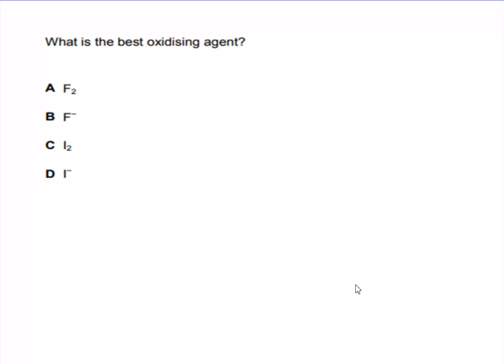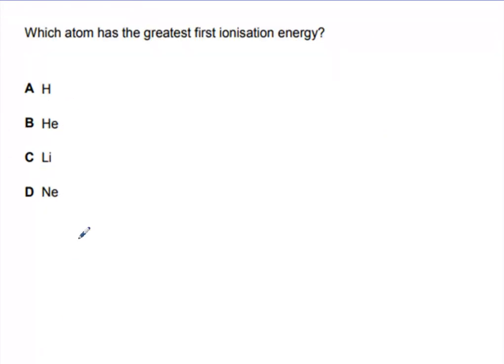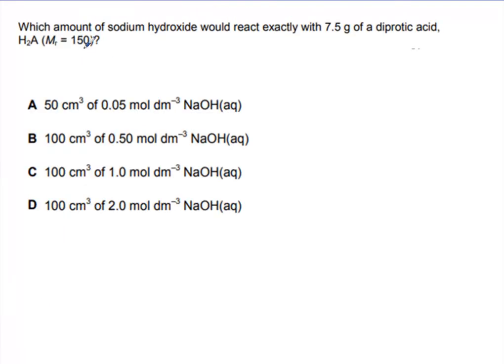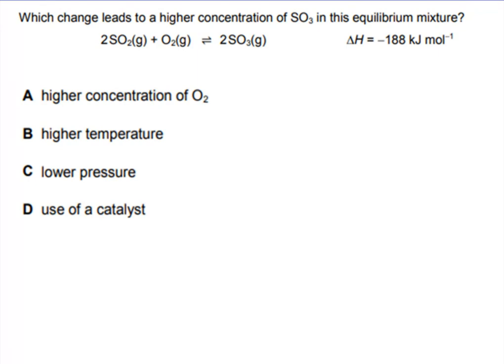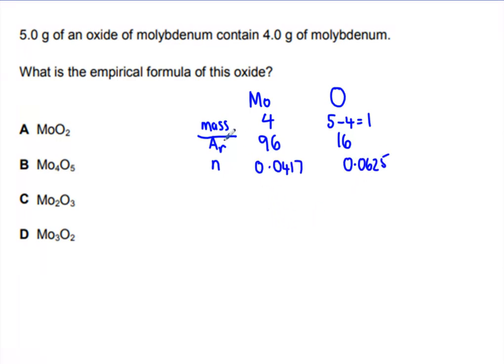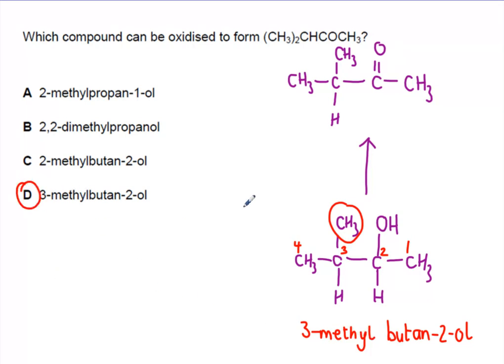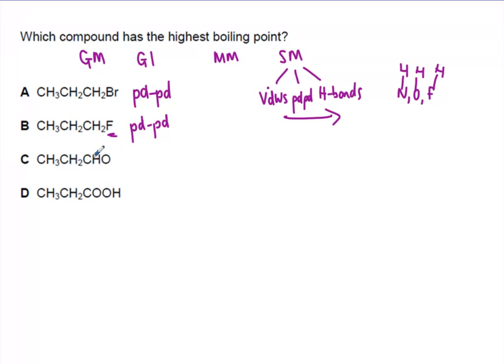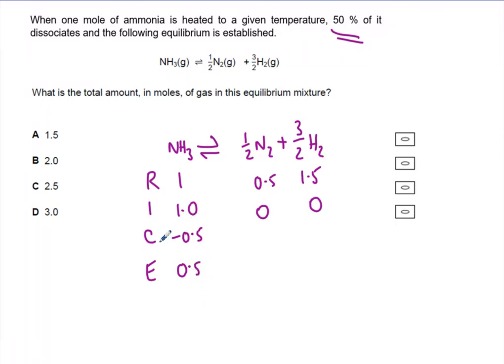Test E part B